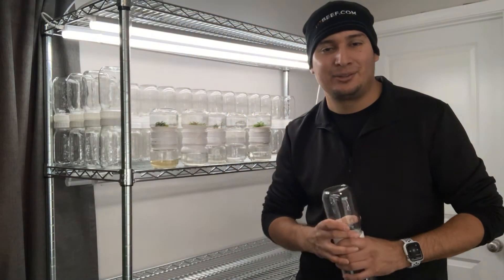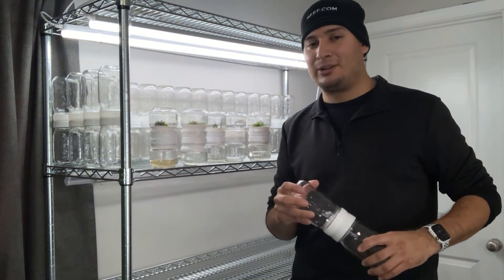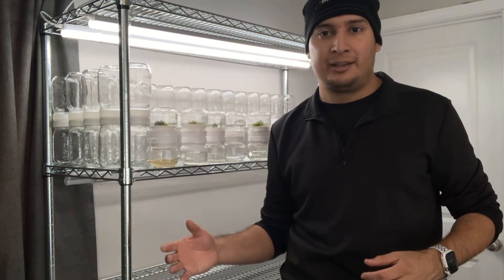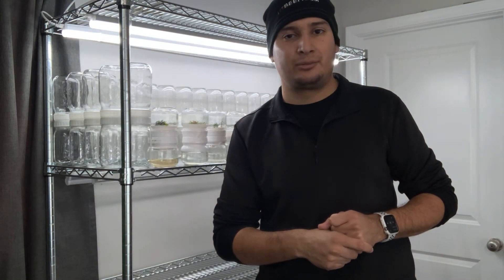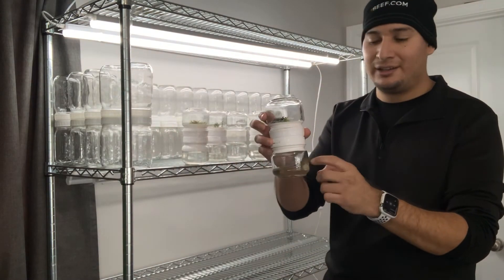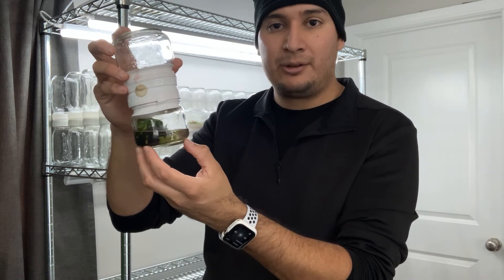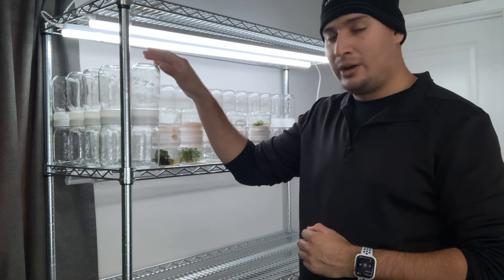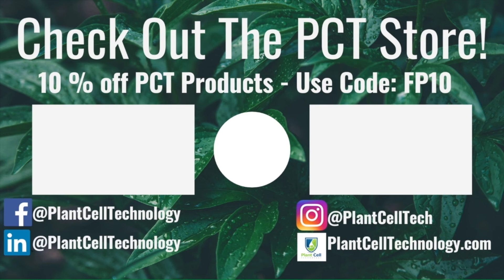300 BioCouplers in a shelving unit!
Francisco is busy in the lab setting up a new BioCoupler system. Check it out.

We are Plant Cell Technology, a leading organization in the plant tissue culture industry since 1995. We develop, produce, and market innovative solutions for plant tissue culture operations and hobbyists globally. Our well-researched, certified, and trusted products keep your cultures healthy and contaminate-free.